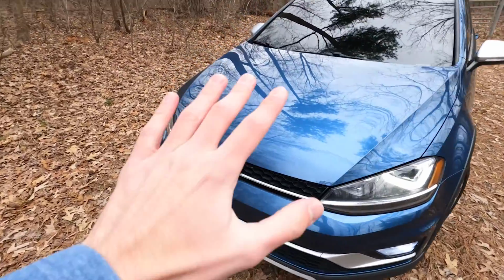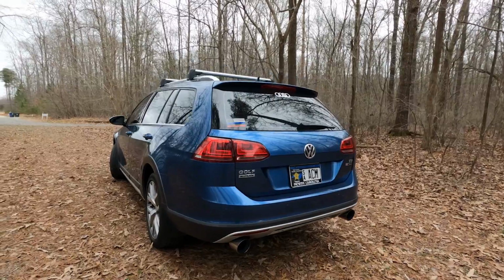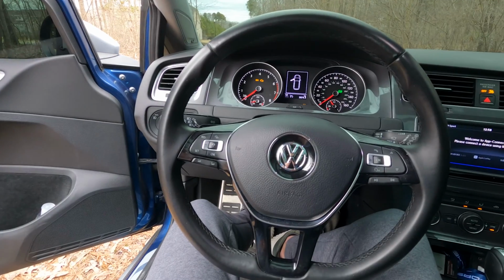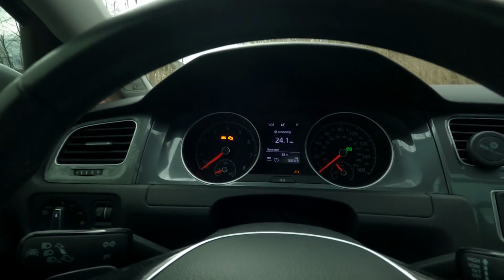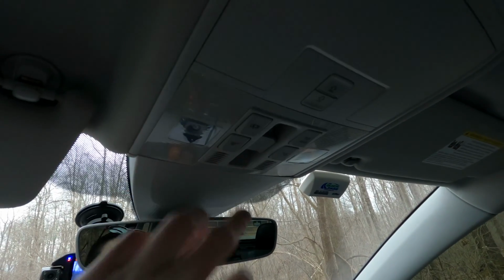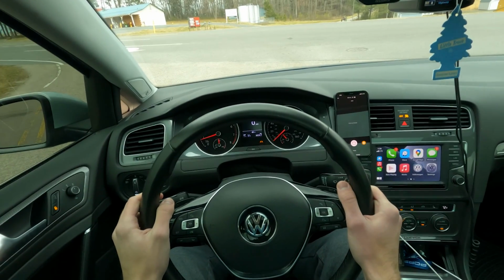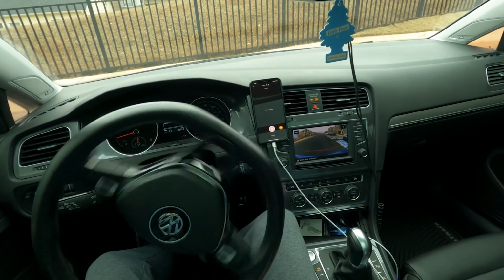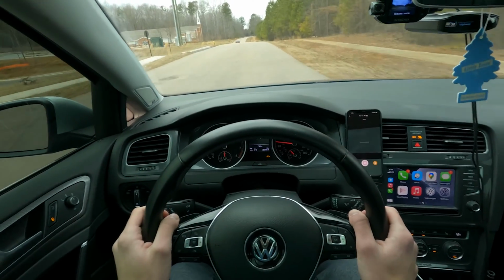My VW Alltrack: In-Depth Walkaround & POV Drive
A very thorough (maybe too thorough...) tour of my 2017 Volkswagen Golf Alltrack, and an attempt (fail) at a point-of-view driving review of the car. More content still to come with the lessons learned from this video!